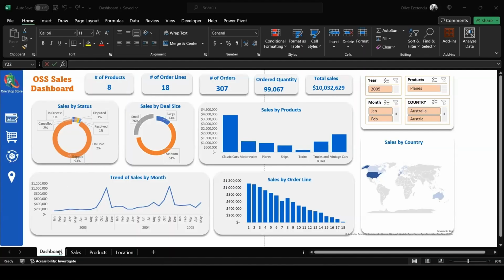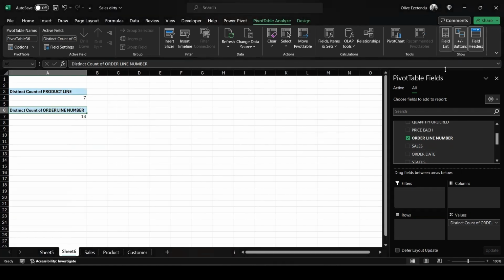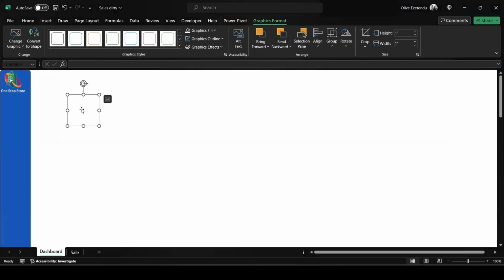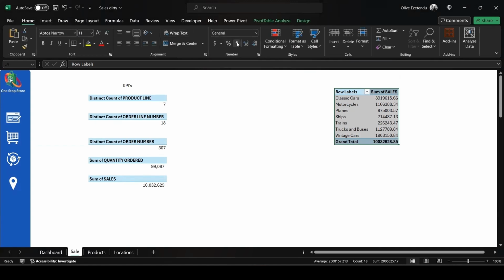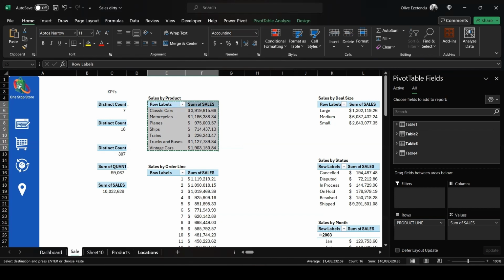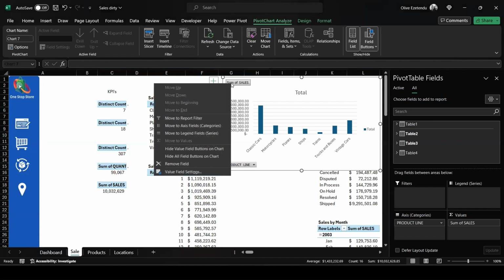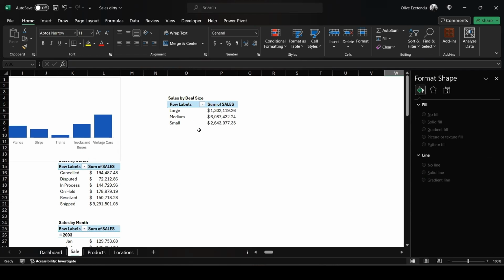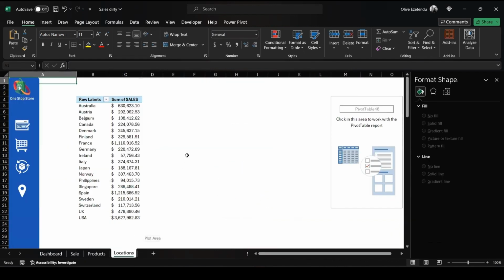Interactive Excel Dashboard - Excel Portfolio Project Series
Welcome to this Excel end to end portfolio project series. Just like every real world project, we started with cleaning and transforming our data, created a date table, modelling our data. In this video, we will be visualization our data by building an interactive dashboard in Excel.